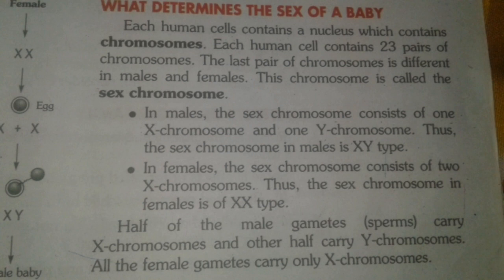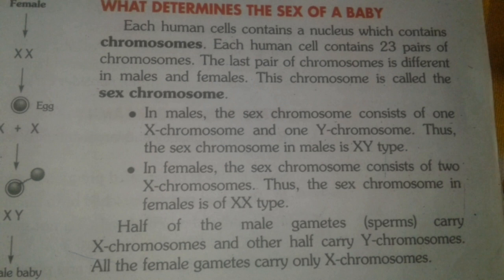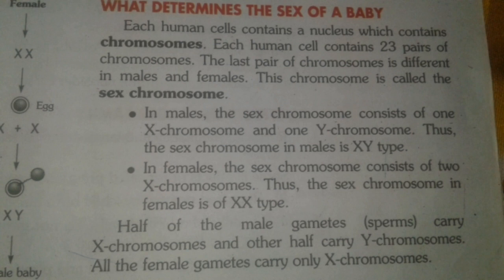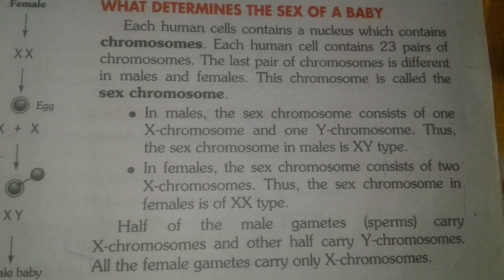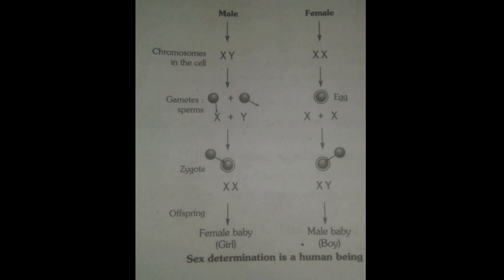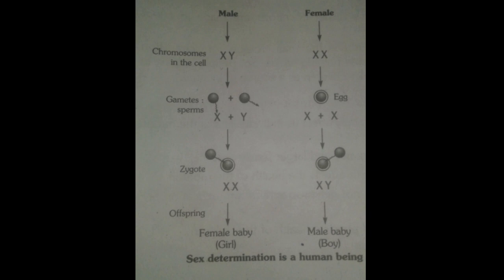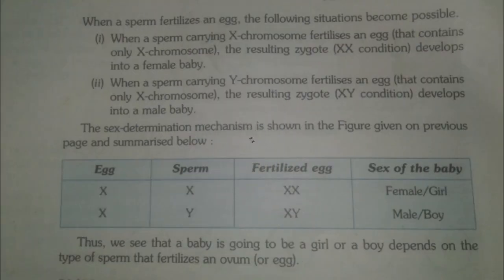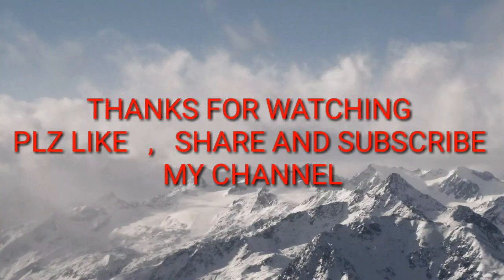Sex determination of a child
We are discussing about the sexual reproduction in which we have already seen that what are the male reproductive organ and what are the female reproductive organs and after that we have also looked over the process of fertilization in which male and female sex cell  ( eggs  $ sperm ) fuses.

After the process of fertilization the sex of the child is determined.

We human have 46 chromosomes , that is  23  pairs in which 22 pairs are for somatic cells that are responsible  for normal body cell  and the last one pair is responsible for sex determination.  ( 22+xx) for female and  (22+xy) for male.

So when the (x  ) chromosome of male fuses with (x  ) chromosome of female  then girl child is produced and  when( y )chromosome of male fuses with (x) chromosome then boy child is produced.